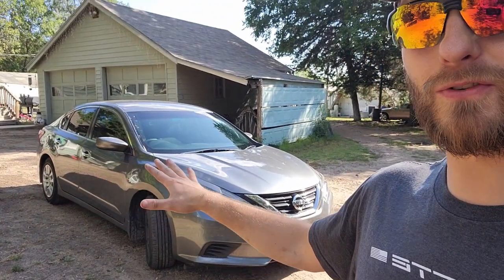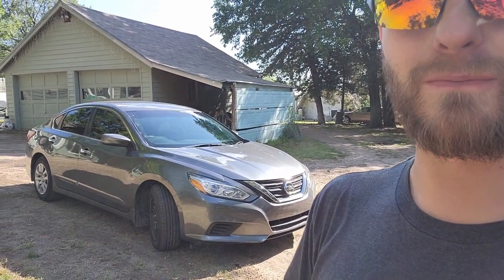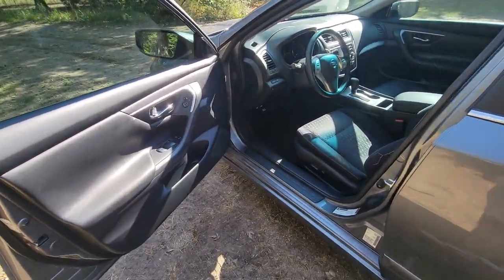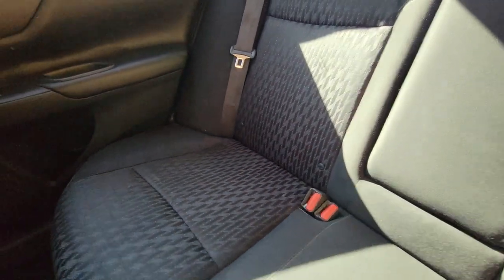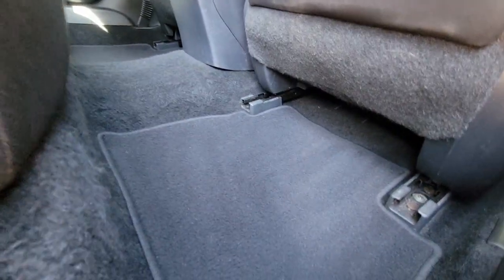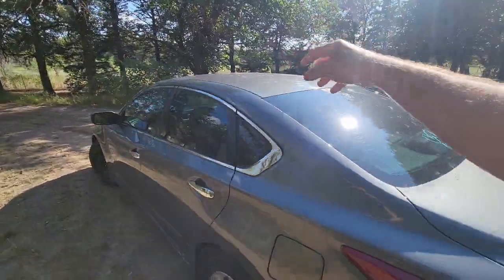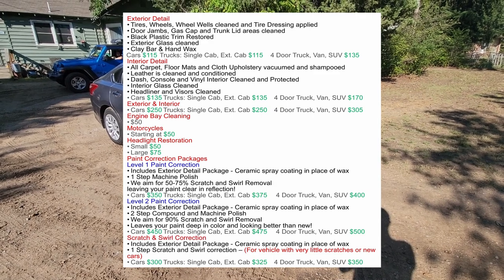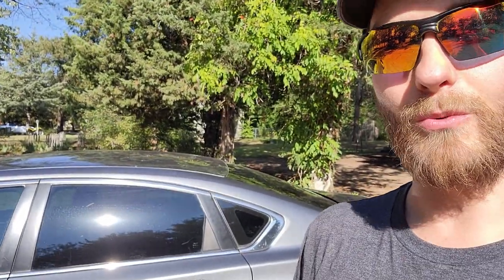Deatiled the Interior of our Nissan! BRAND NEW! - Daily Vlog